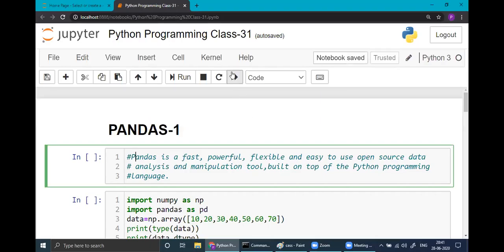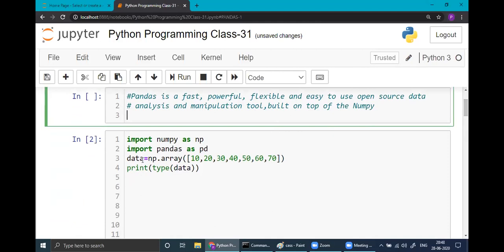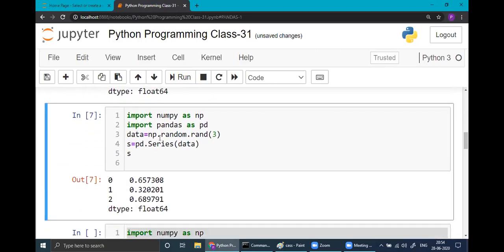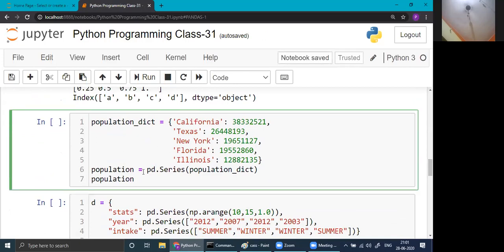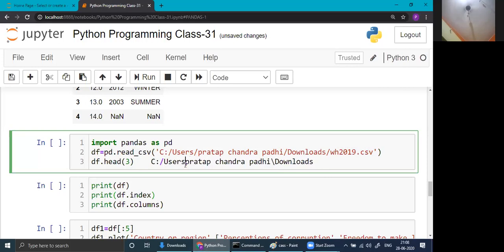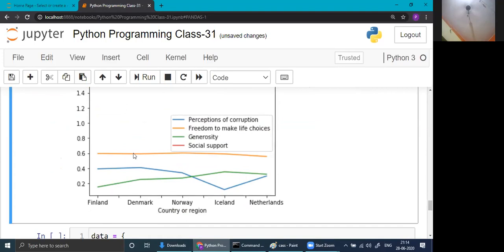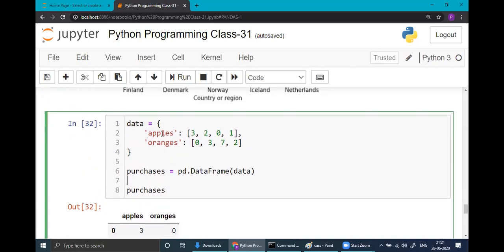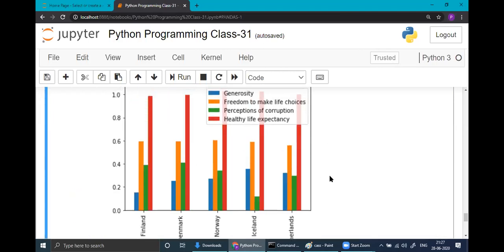Python Programming Class-31